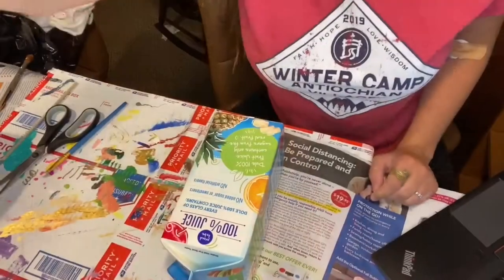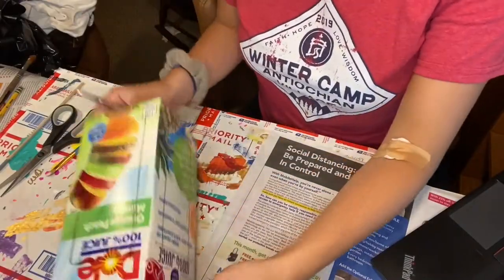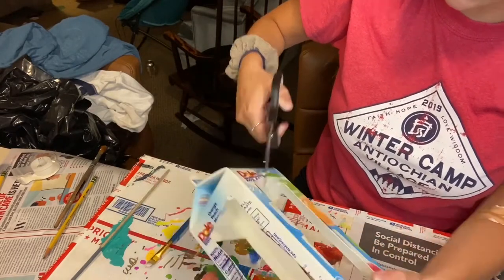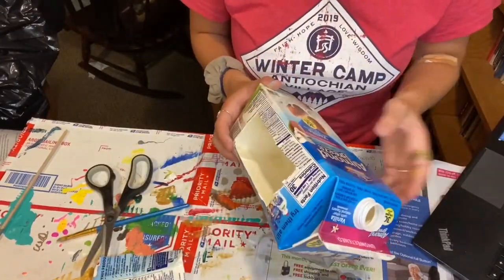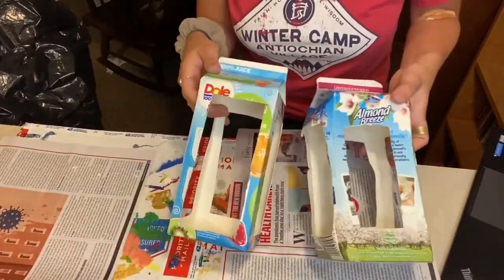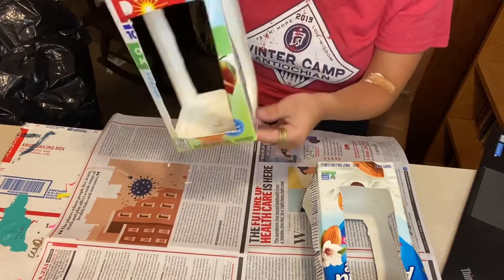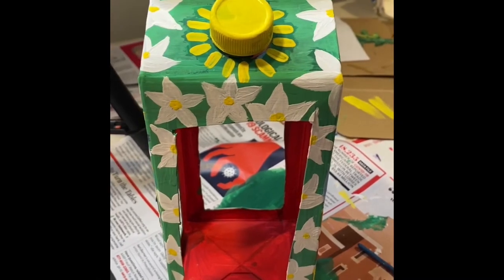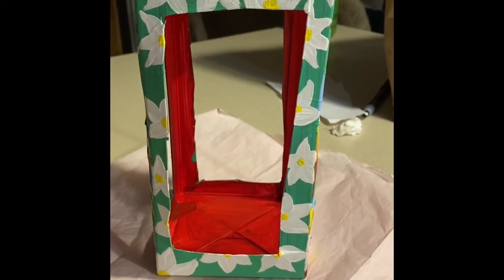Arts & Crafts - Bird Feeders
This week we are making Bird feeders out of milk/juice cartons.
Materials:
     •Empty cartons (washed & dried)
     •Paint (preferably acrylic) & brush
     •Water
     •Paper towel
     •Yarn
     •scissors
     •nail
     •bird seed